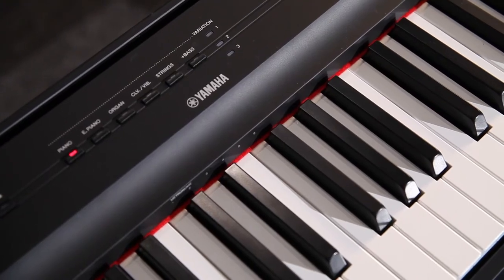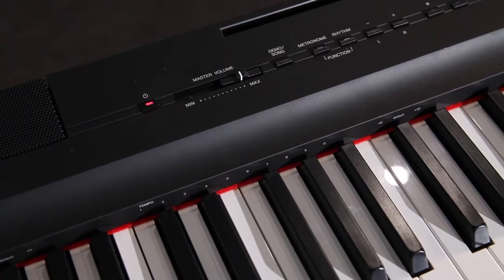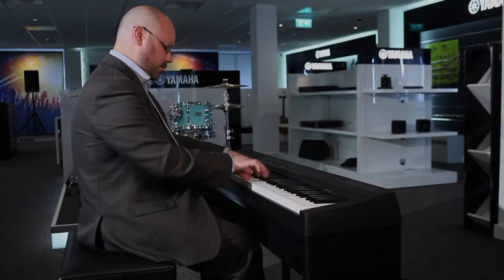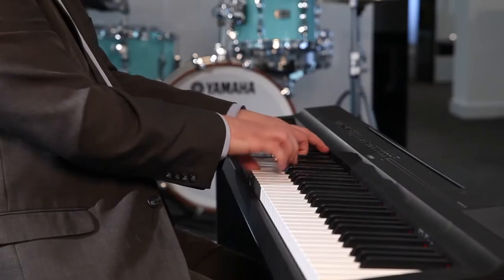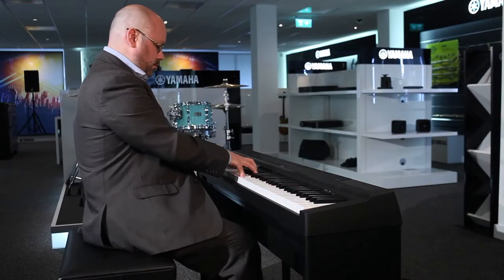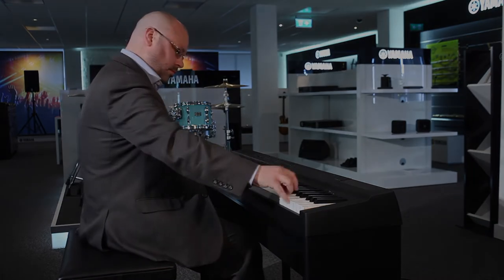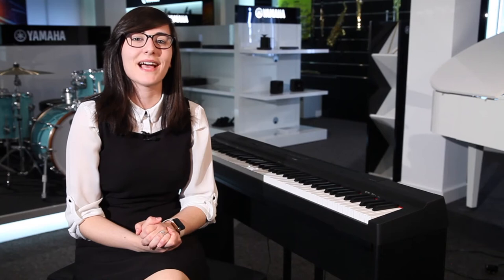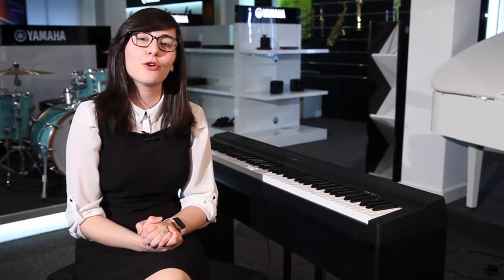Yamaha P125 - Rimmers Music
Here we have Vanessa and Martin bringing you the Yamaha P125 - a fantastic keyboard for the gigging musician.

The keyboard boasts a fantastic range of qualities that are showcased throughout this video.

Or call into your local store and our friendly staff can talk you through this fantastic keyboard!